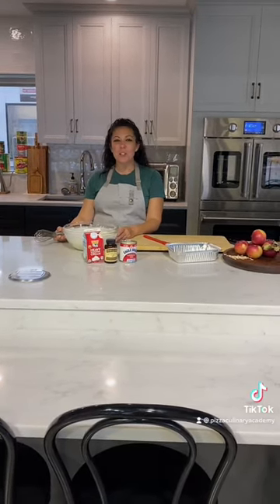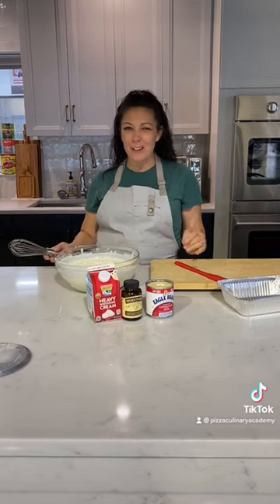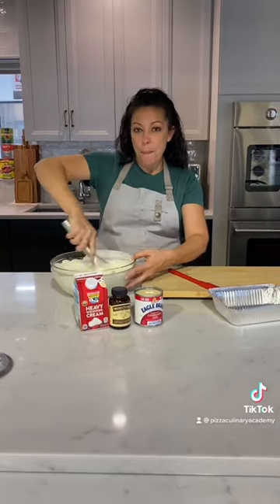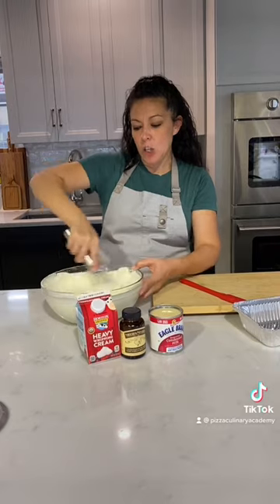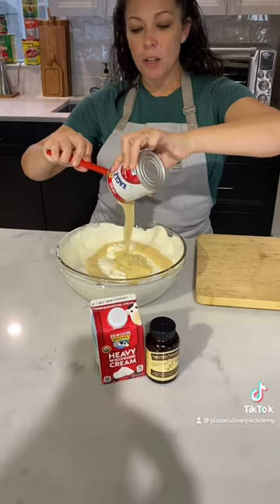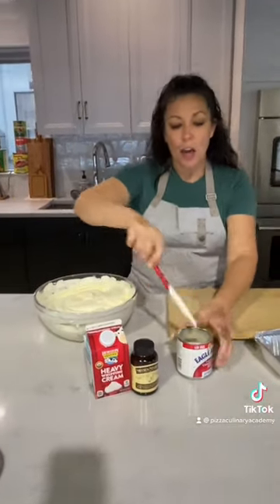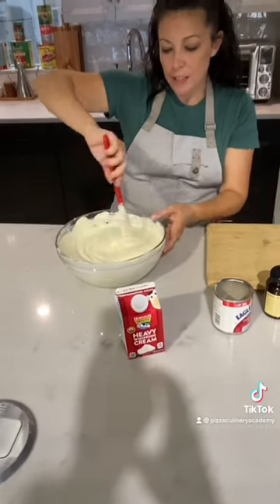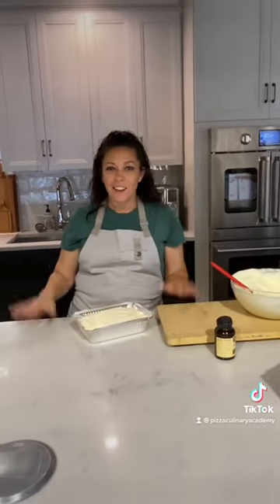How to make no churn ice cream by hand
With only 3 ingredients! Kid friendly and super fast and easy!